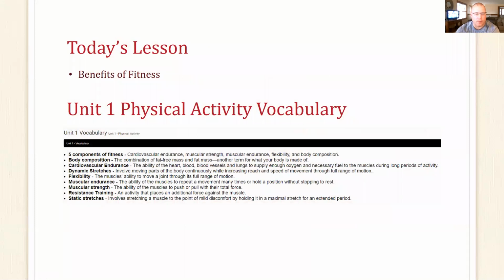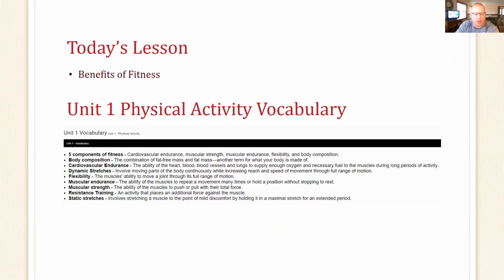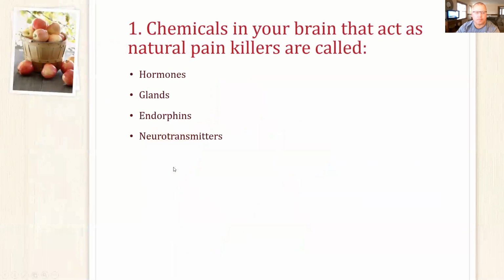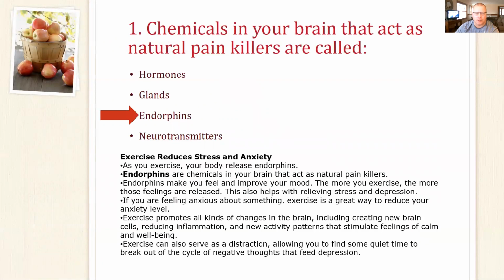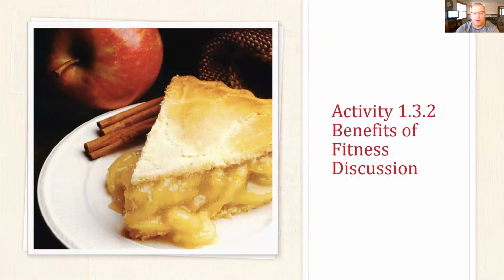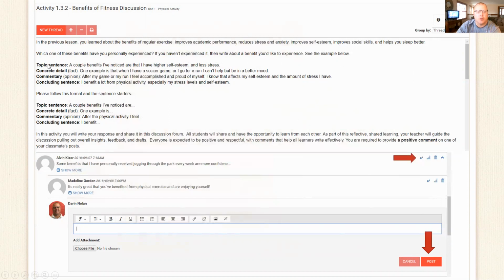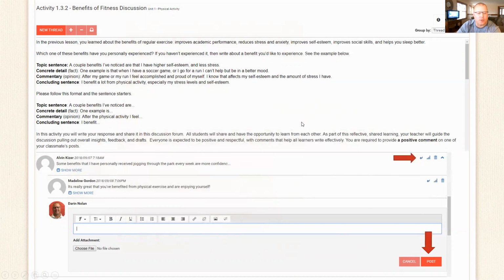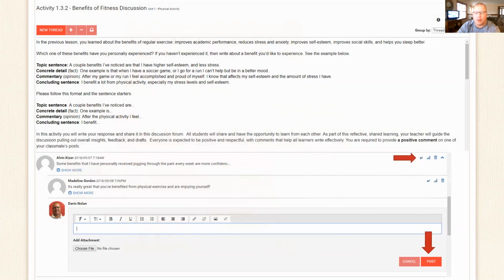Health Sem 1 Activity 1.3.2 Benefits of Fitness